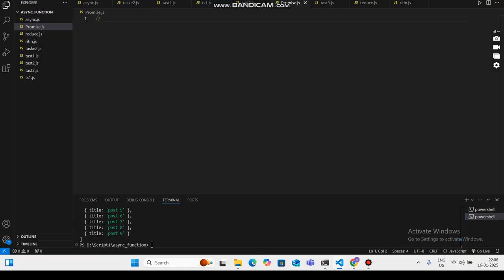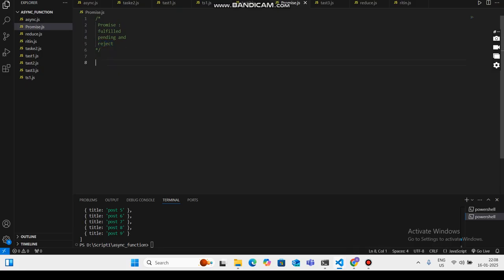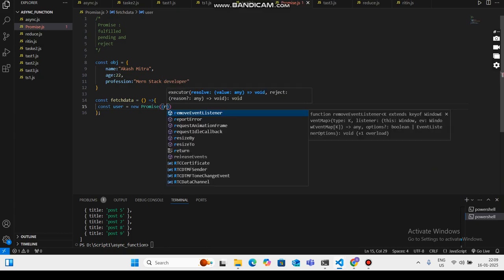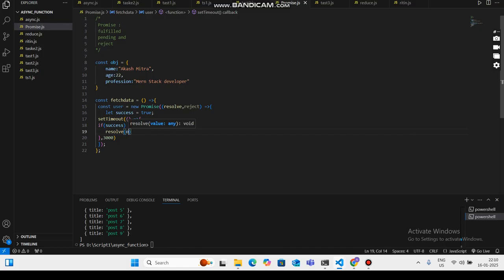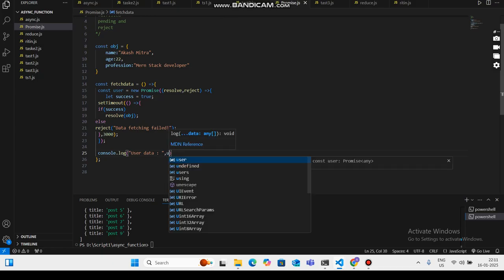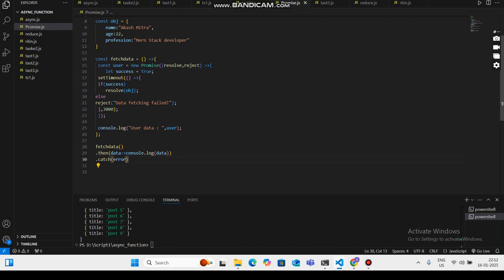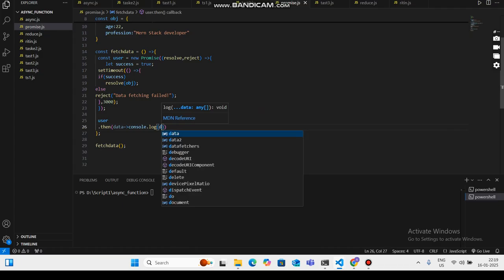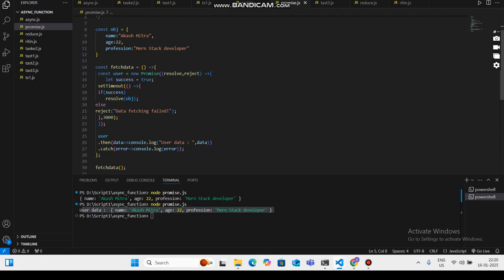Asynchronous promise function functionality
Discussed a brief